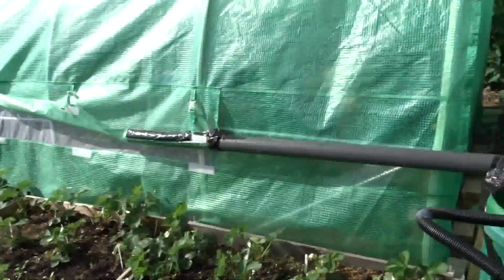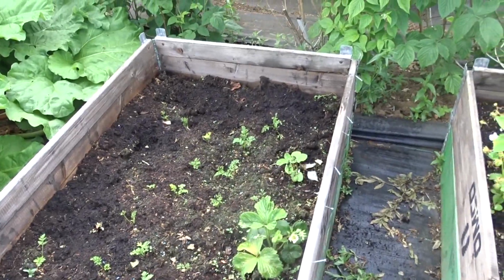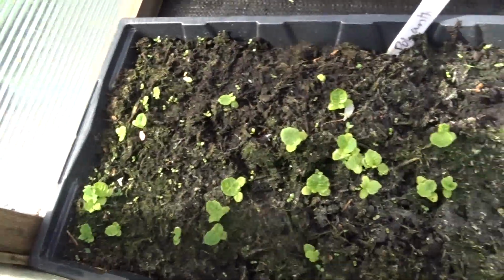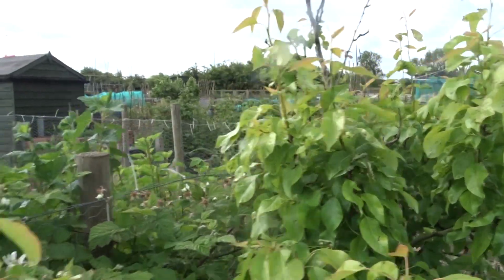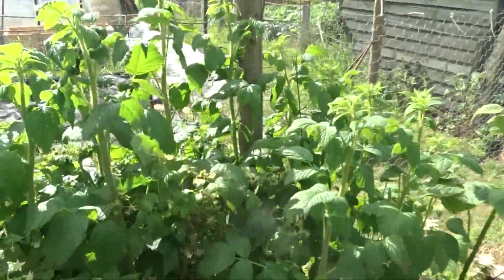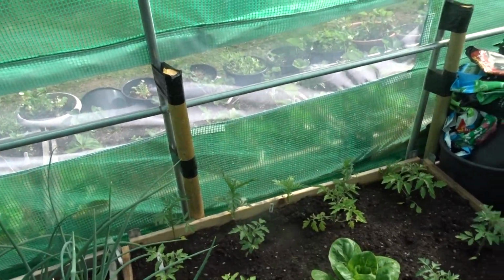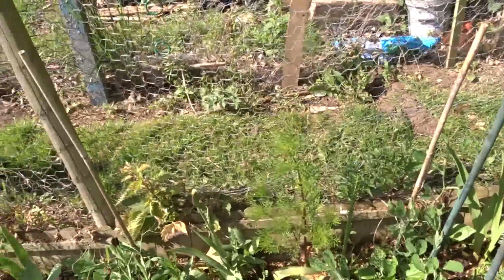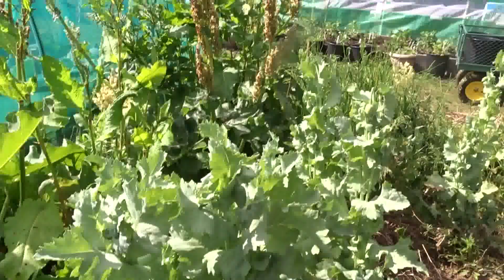Julies Allotment - Looking Closeup - 6th June 2015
Enjoyed doing today's video and had a productive day between the Allotment and garden. Lots of fruit forming, the bees are doing there pollinating and more seeds are germinating.  Some are a little late but hopefully they will have enough time to mature before the winter.